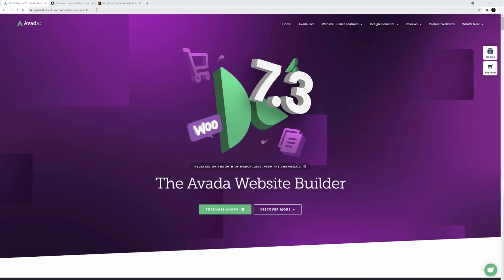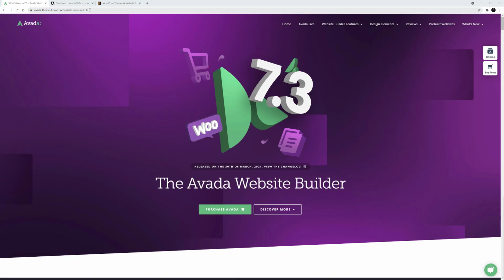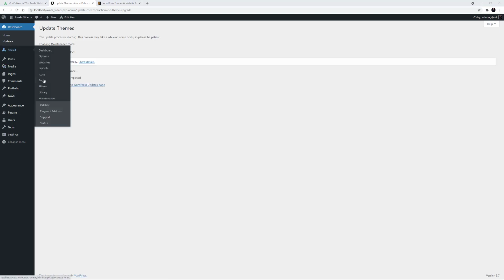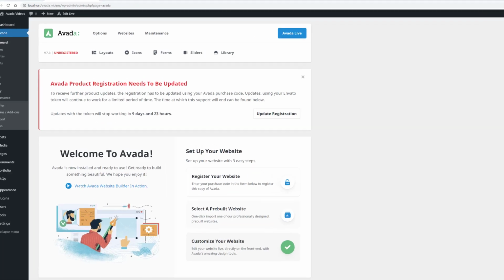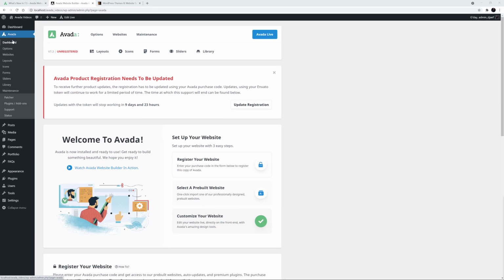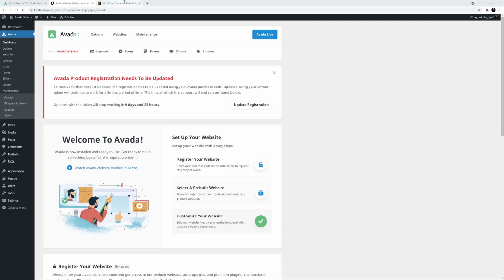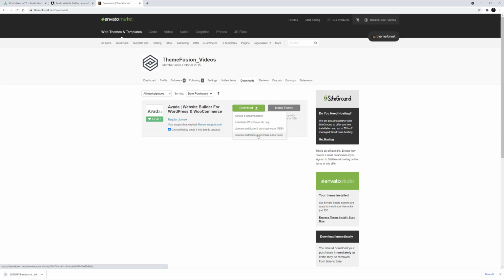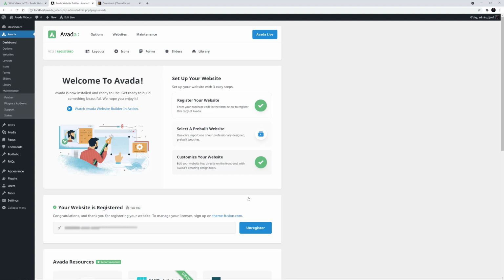Changes To Registration With Avada 7.3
In this video, we will go through the Changes To Registration With Avada 7.3